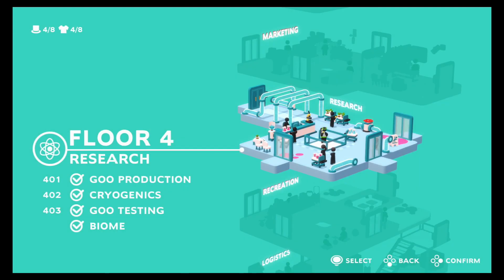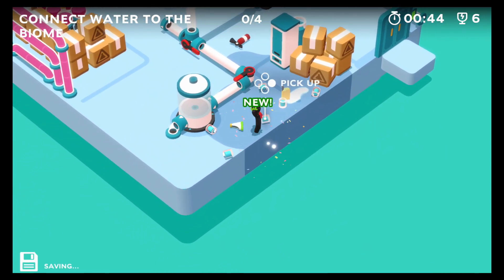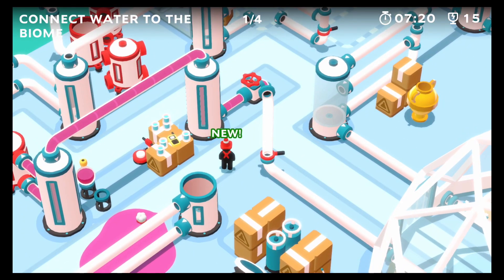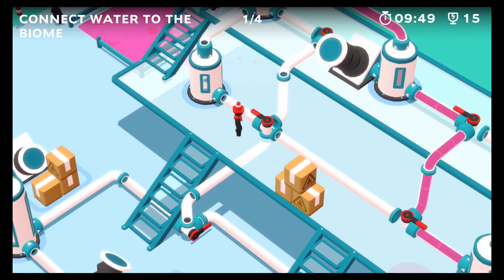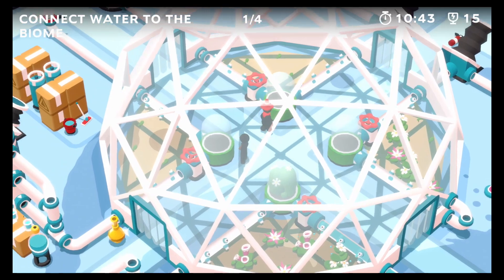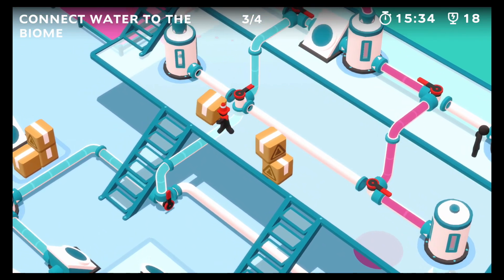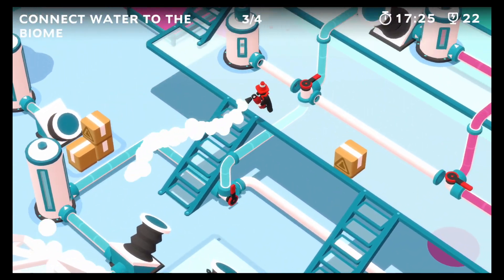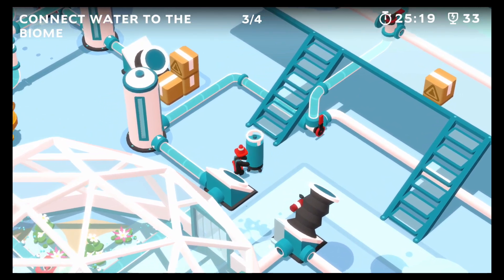Good Job! Collectible Hunt #15 | Biome | Series 2 | Nintendo Switch Gameplay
Locations of all the collectible items on Floor 4 - Research, Biome